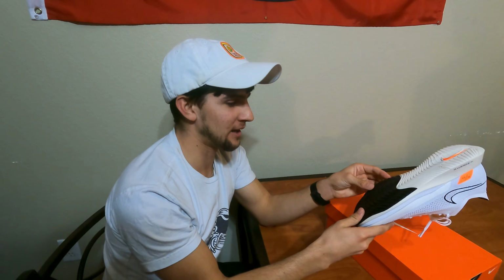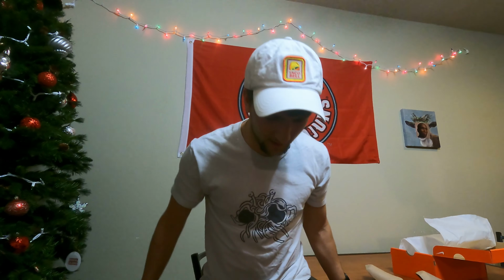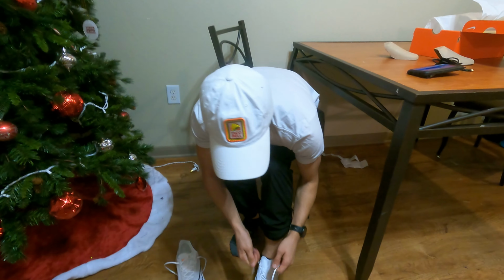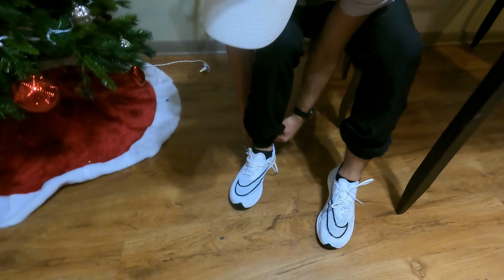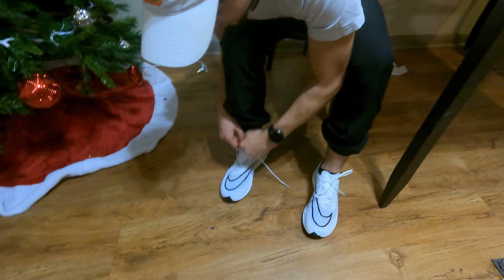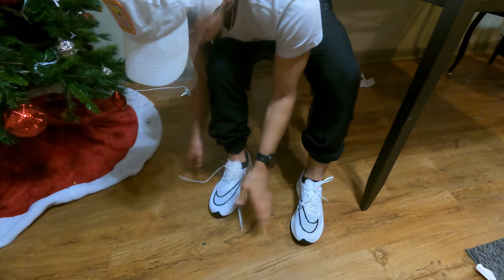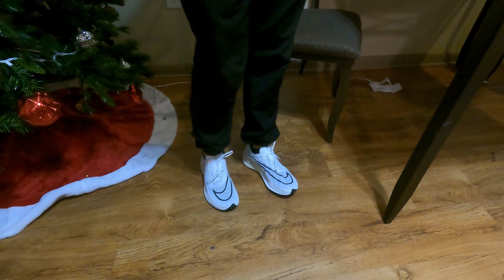Nike Streakfly Initial Review/Unboxing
Initial thoughts on the Nike Streakfly, full review coming next month!!